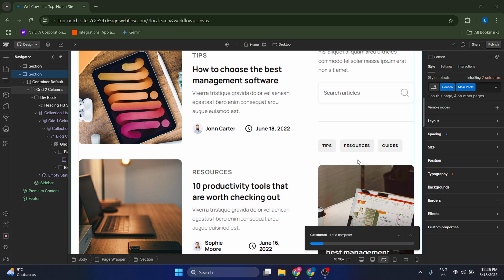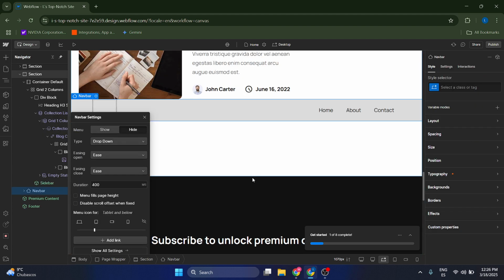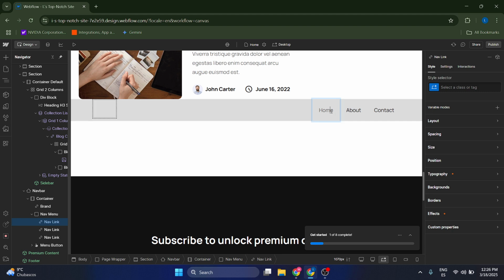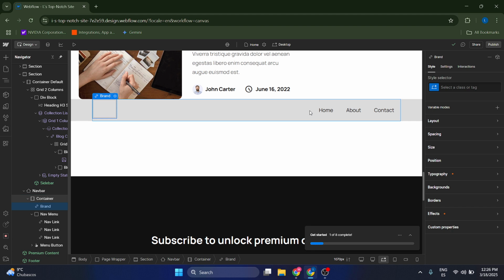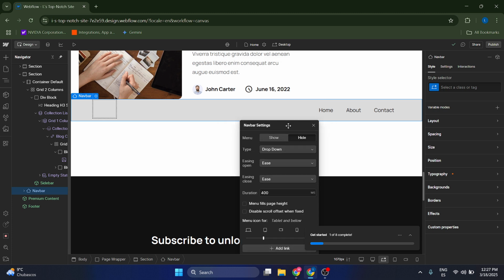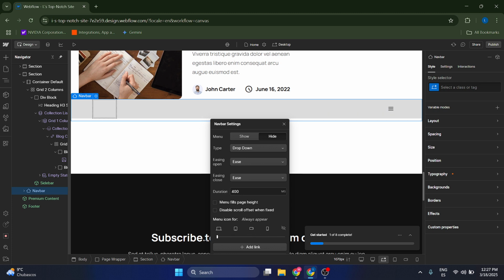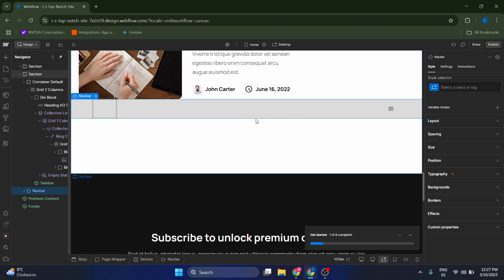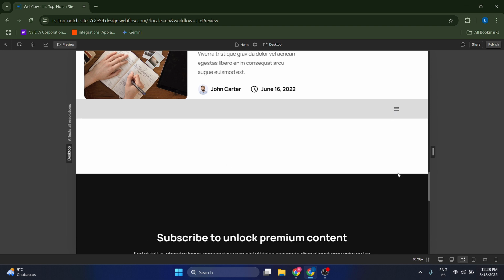How to Make a Responsive Navbar in Webflow